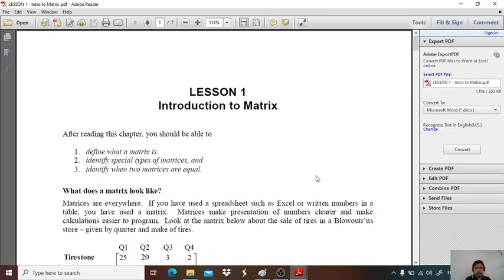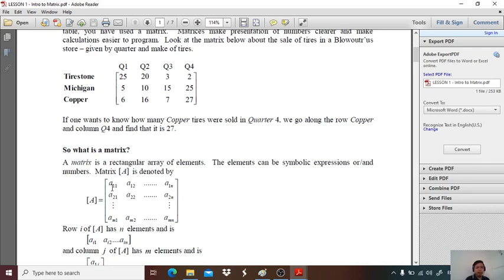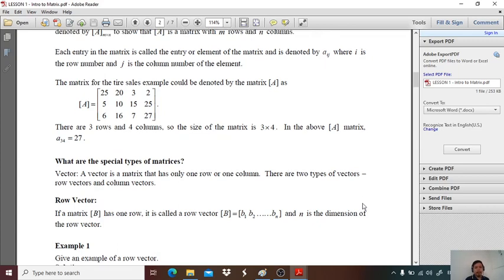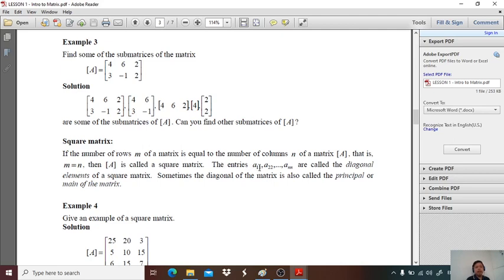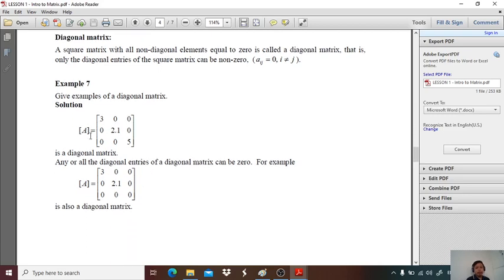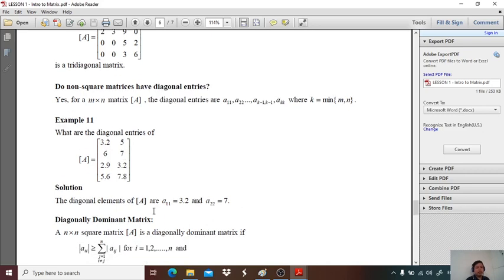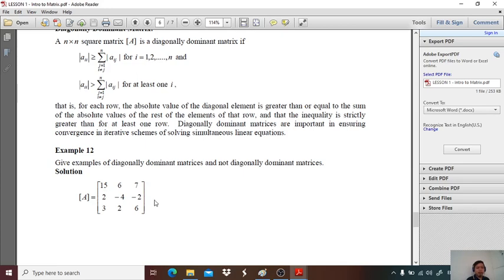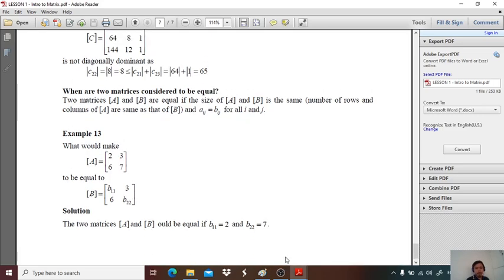Introduction to Matrix